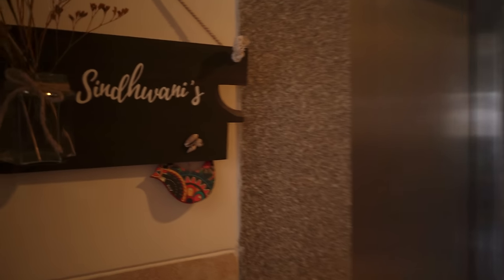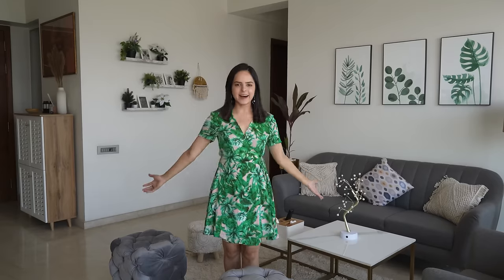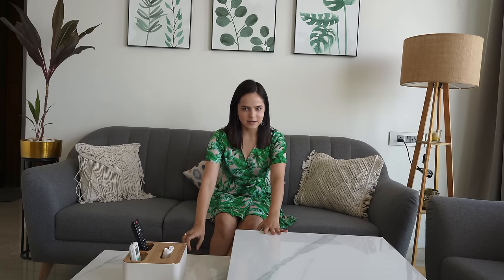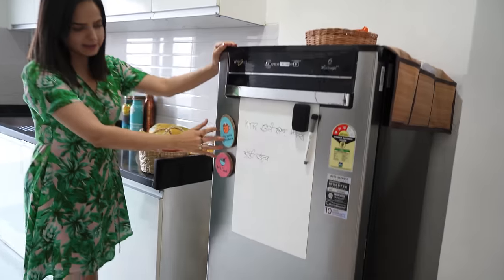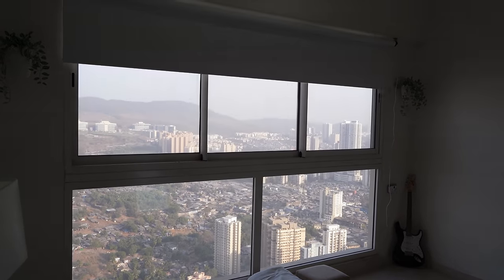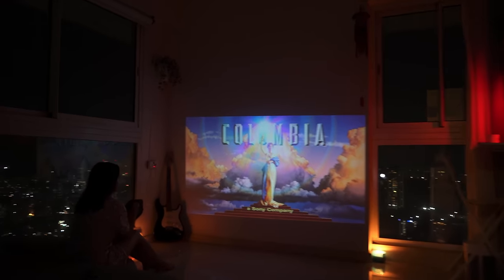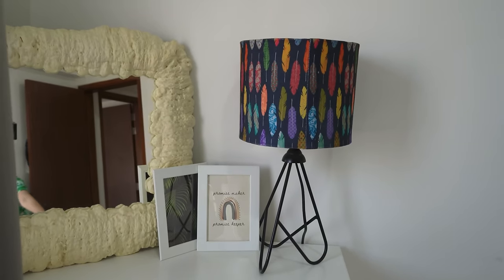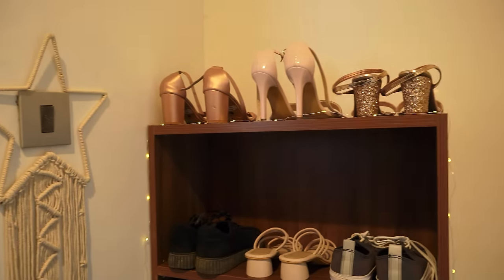My Home Tour | Palak Sindhwani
Hello My Beautiful Youtube Family,
Finally the most awaited video is here, My Home Tour. ❤️

Home decor and furniture brands -